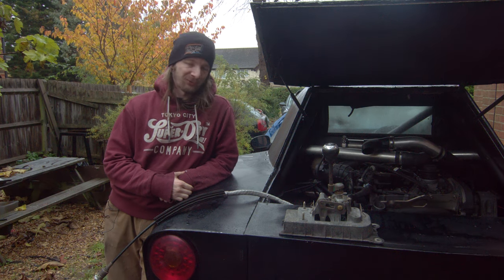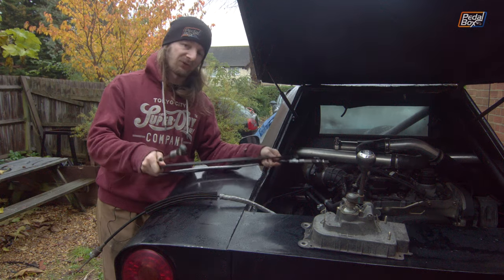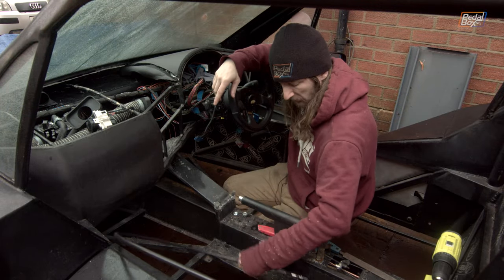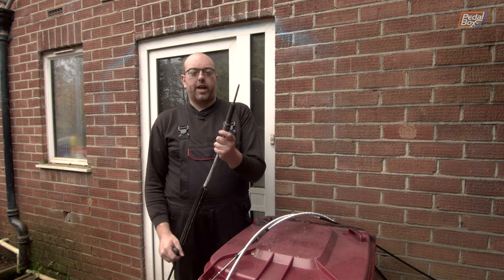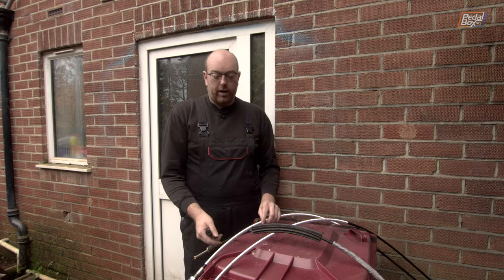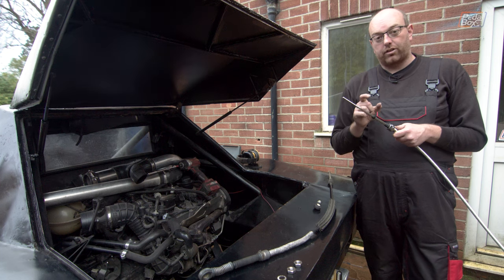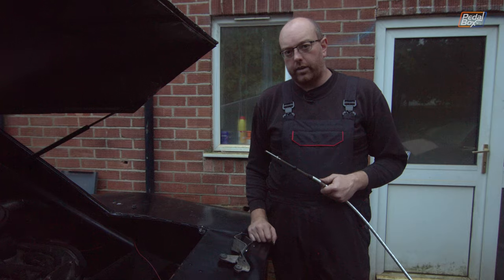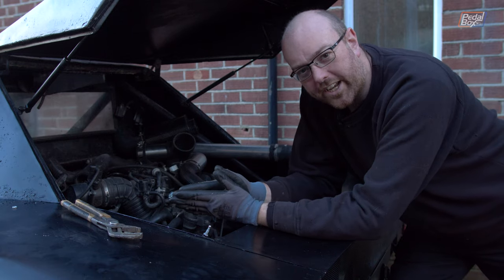3 METER Shift Cables | Audi TT Kit Car | PedalBox Episode 151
We've put off getting these cables for AGES and now we're finally getting them fitted and it's not as smooth of a process as we'd hoped.